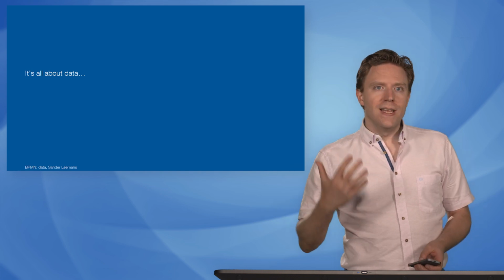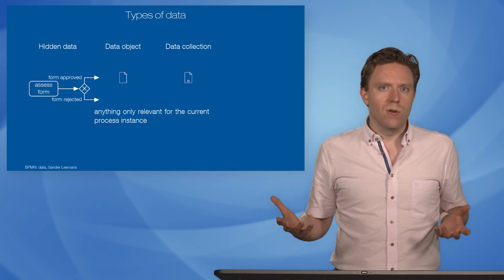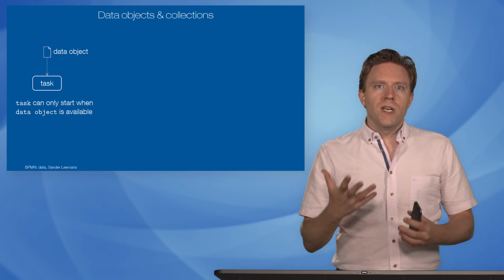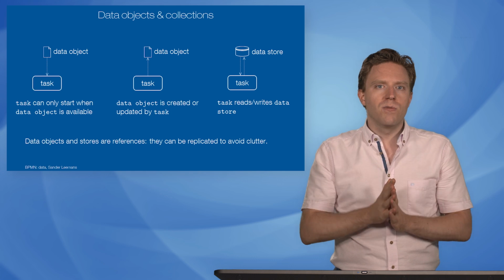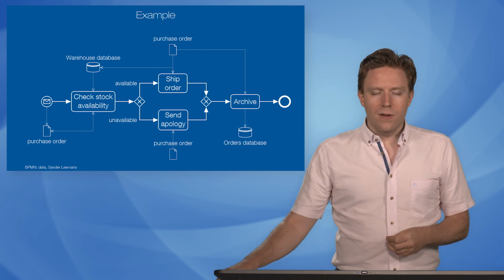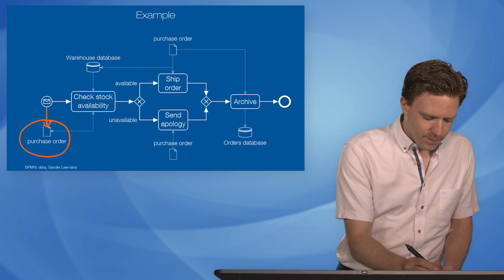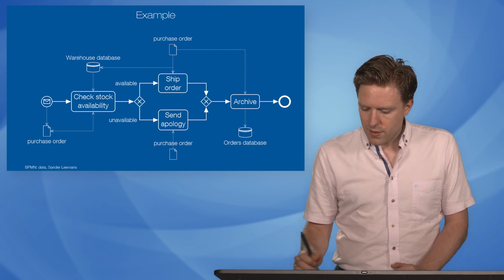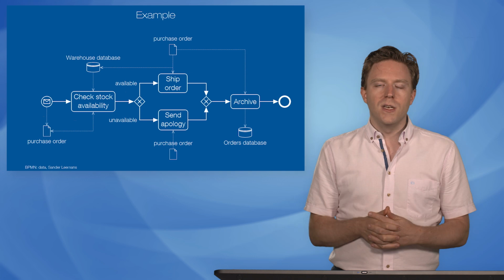A course on BPMN - 09 - modelling data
In this video, we'll cover how data can be modelled, through hidden data, data objects, data collections and data stores.